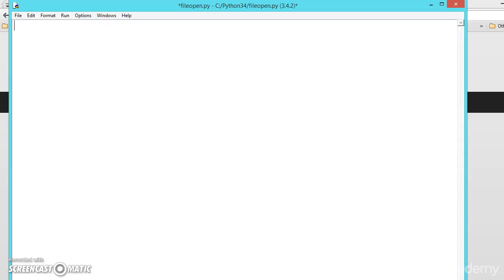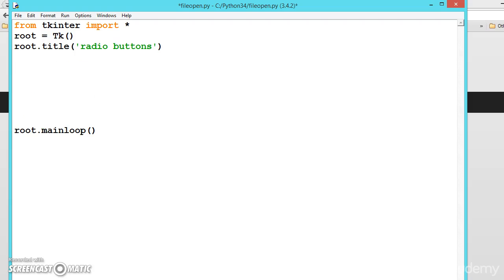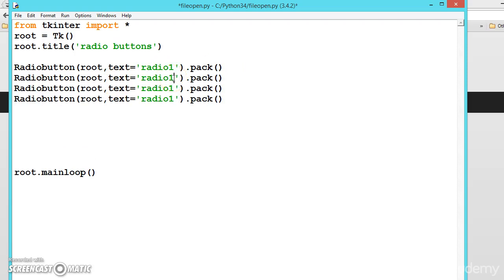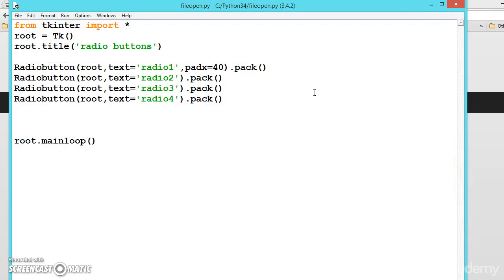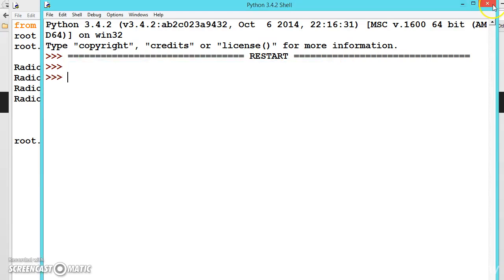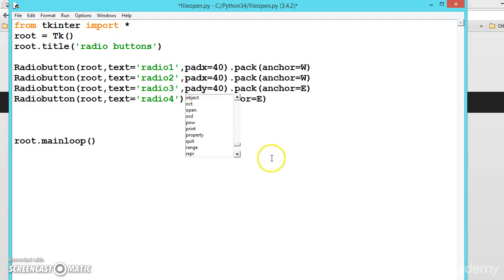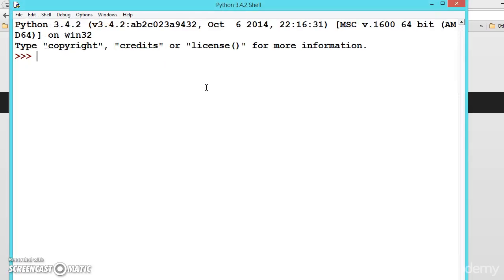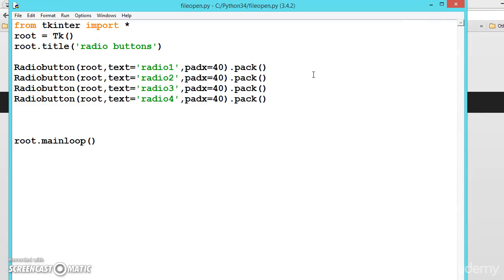19 Radio buttons intro - PYTHON